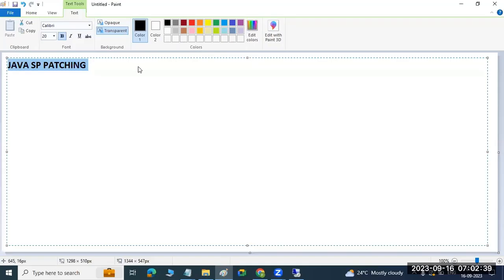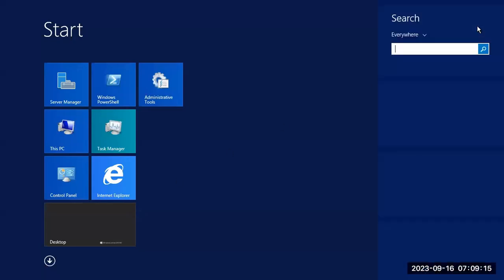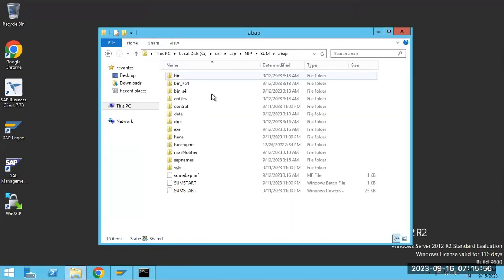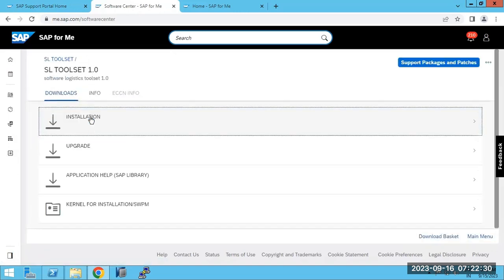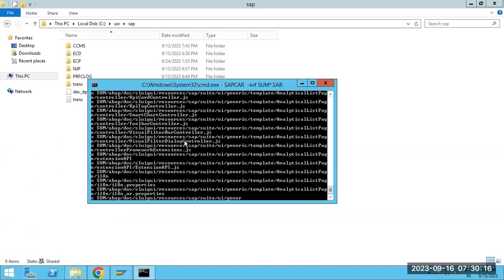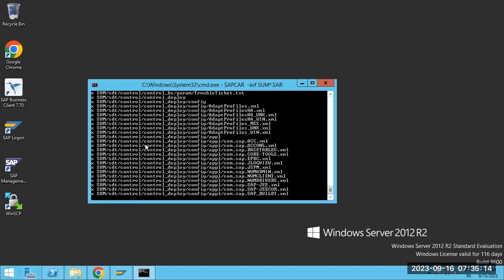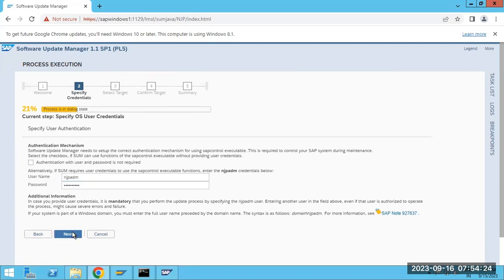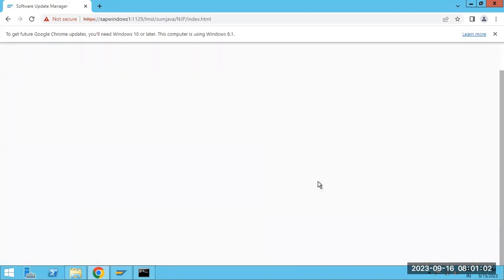SAP JAVA - COMPONENTS UPGRADE USING SUM